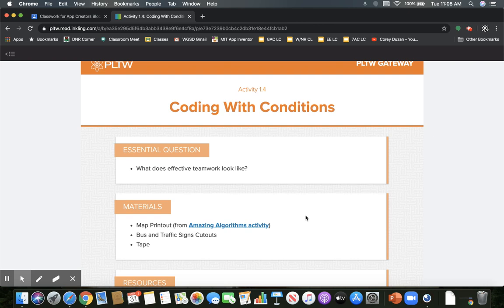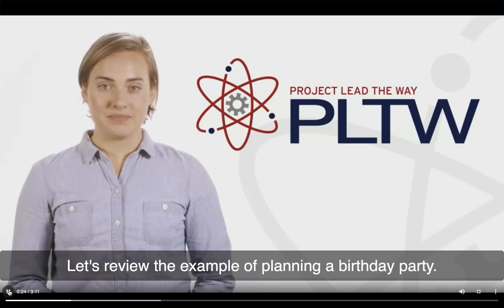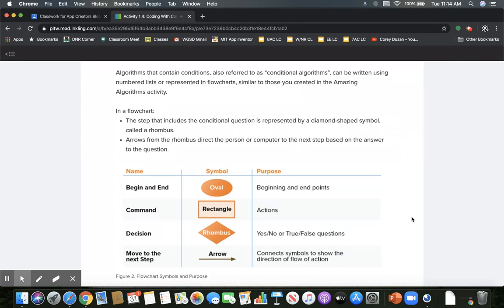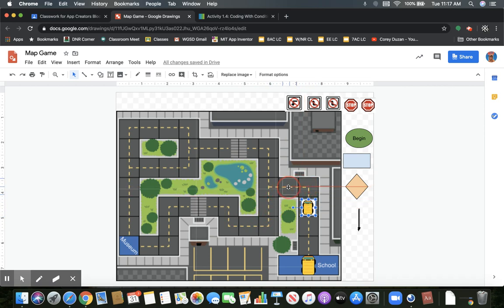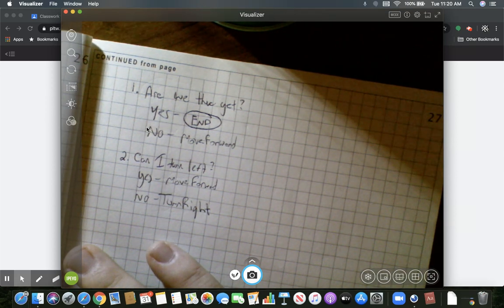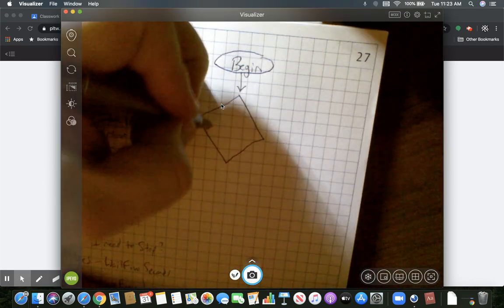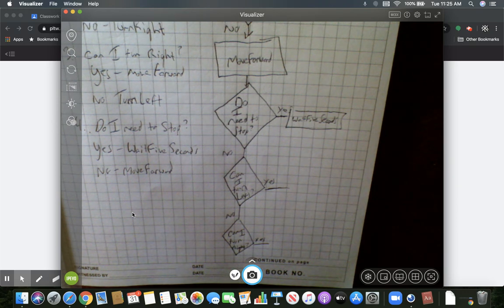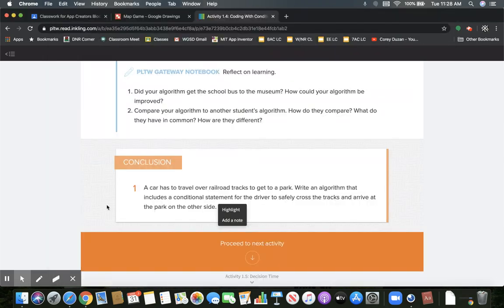1.4 Conditional Flowchart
This video will help you get through conditional flowcharting.